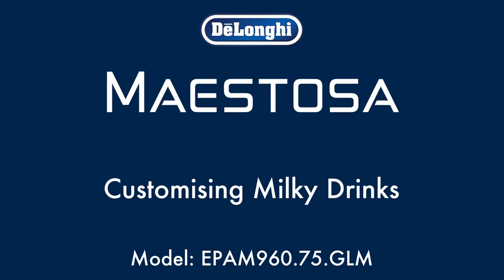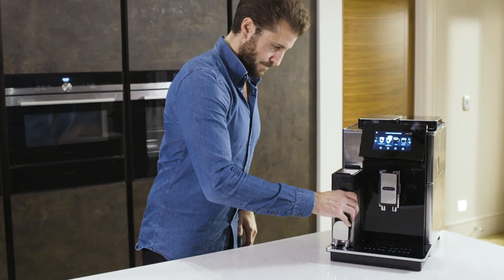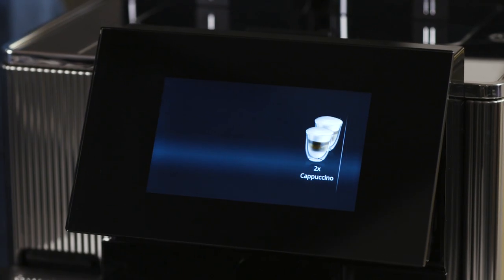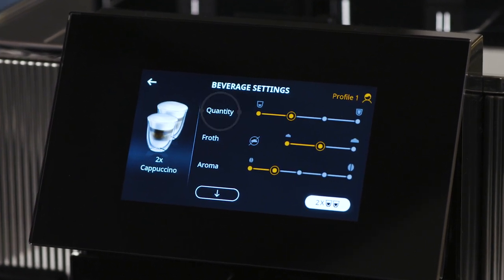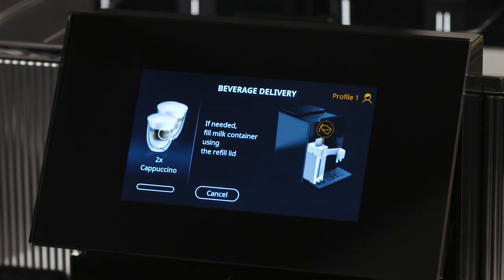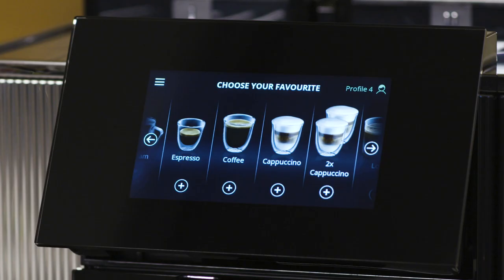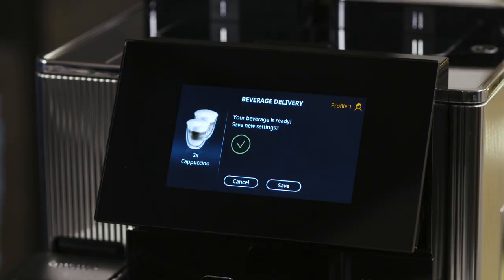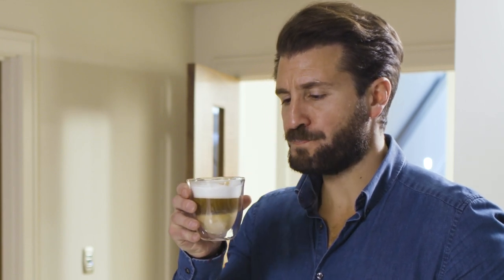Maestosa | Customising milky drinks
Find out how to access the milk based beverage settings menu for each of your favourite recipes and customise the parameters to your taste. From the length of drinks to the temperature settings to the level of froth desired you can choose your own preference with Maestosa.